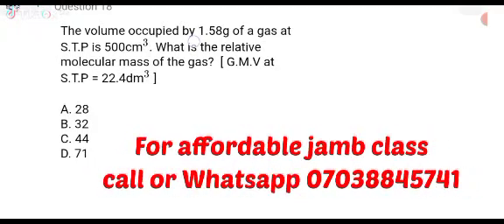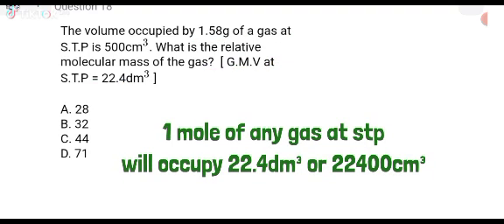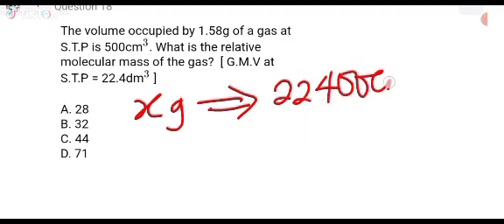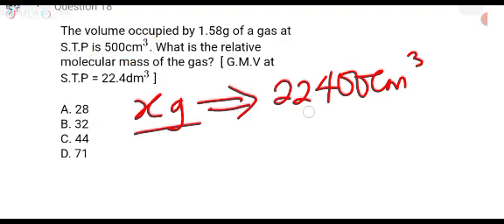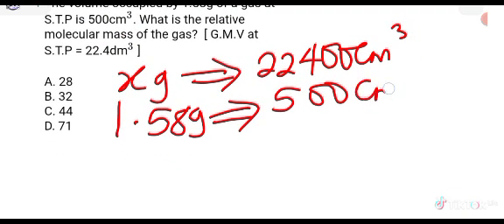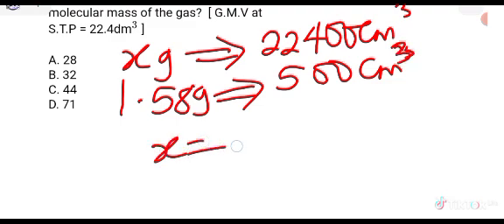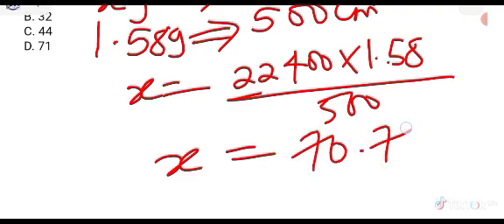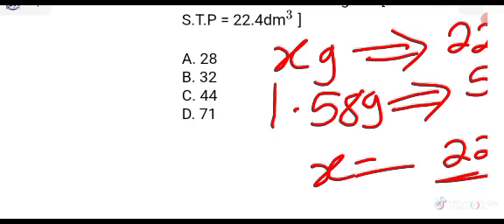How to Solve Molar Gas Volume Questions Fast | JAMB Chemistry 2026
how to solve molar gas volume jamb chemistry question

jamb chemistry 2026 gas laws tutorial

jamb chemistry past questions and answers on molar gas volume

one minute chemistry solution for jamb

molar gas volume calculations made easy

quick jamb chemistry tricks for gas laws

best method to solve molar gas volume jamb question

jamb chemistry short video 2026

chemistry tutorial for jamb students nigeria

edumathhub chemistry jamb 2026 video